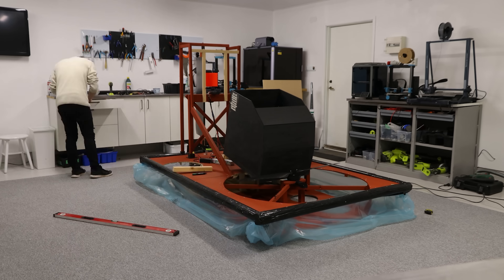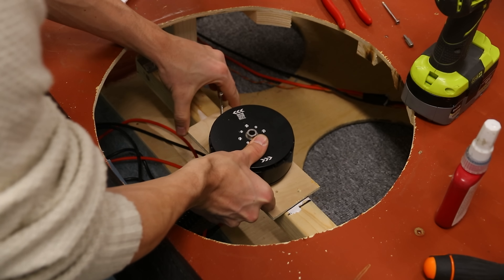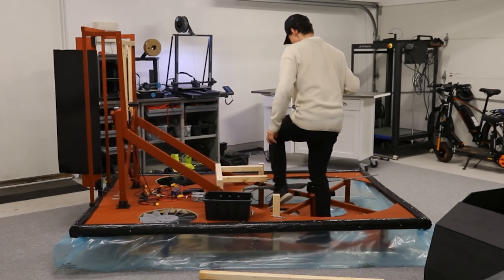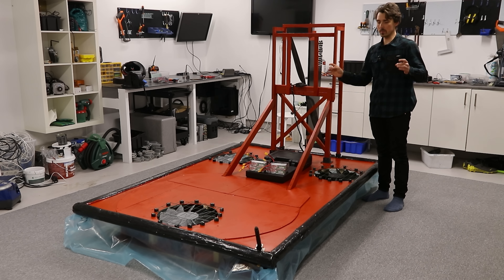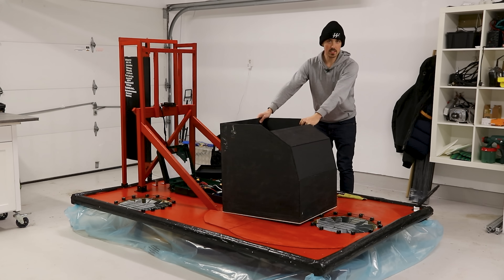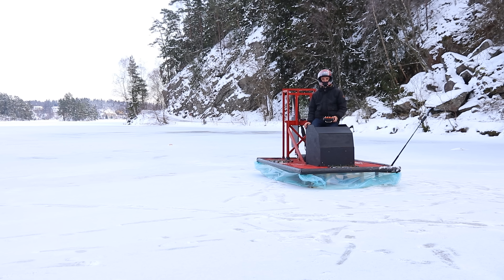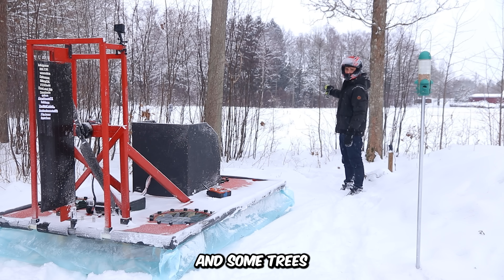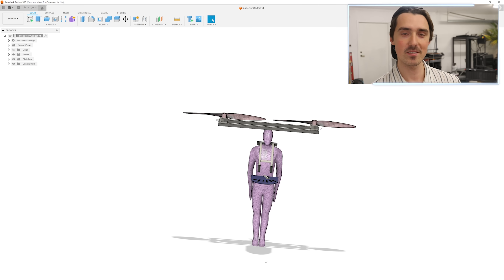3D Printed Compression Propellers - IT WORKS!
In the previous video we built an electric hovercraft using super powerful brushless motors and lithium batteries. However, it wasn't quite enough to lift a person but in today's video we are modifying the hovercraft with 3D printed compression impellers that will be able to generate a higher pressure inside the skirt of the hovercraft.